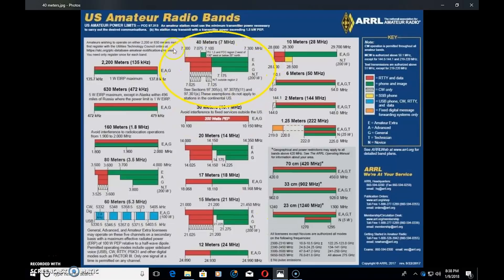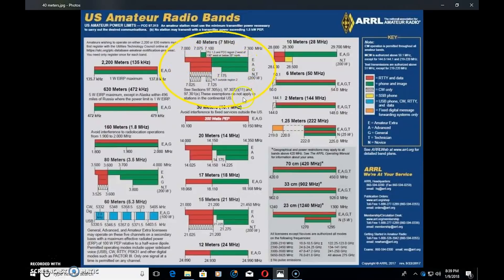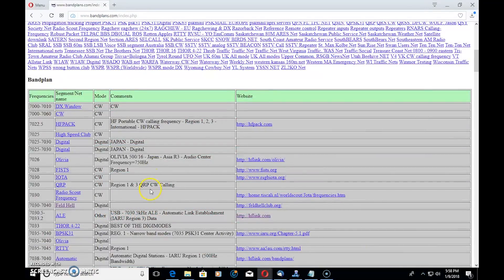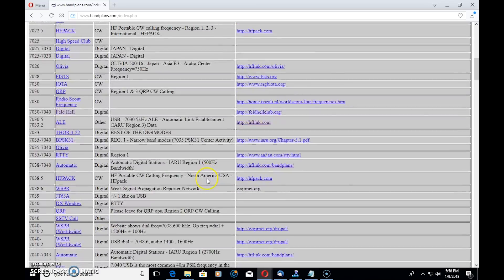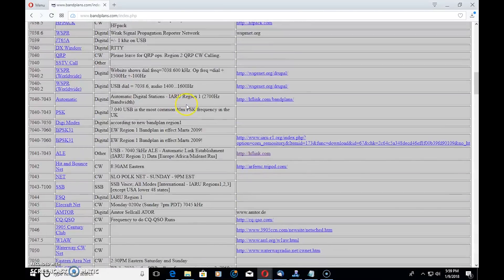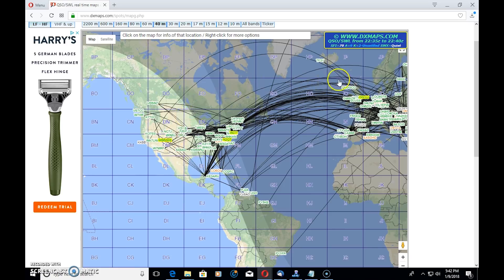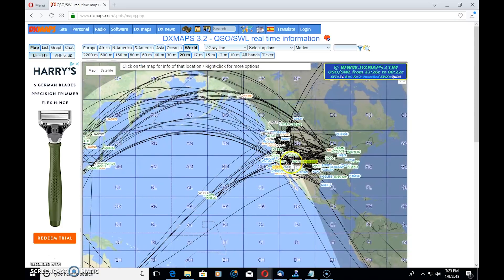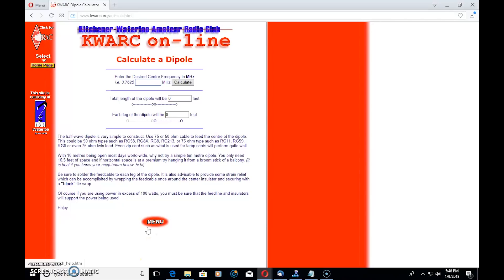Learning The HF Ham Bands: 40 Meters/7MHZ, Introduction To HF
Here is video #7 in the mini-series, The 40 meter band. I'm sure you have heard someone who favors this band, and here you can take a look at it and learn more than just "It's the most popular"